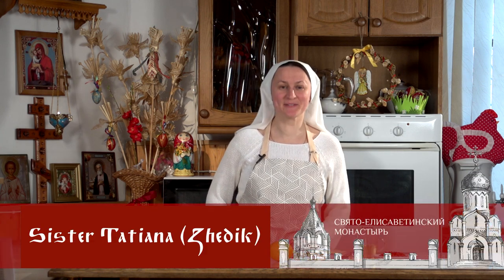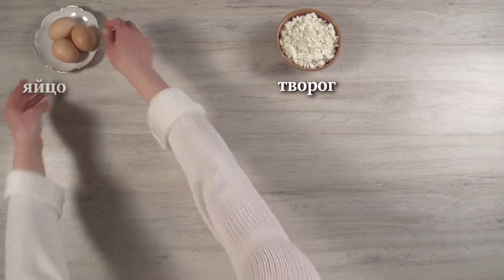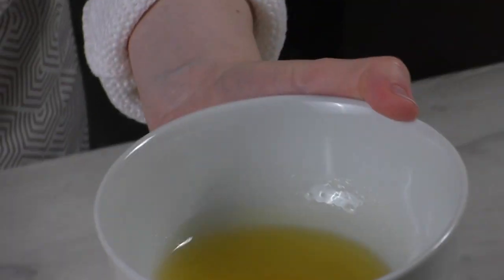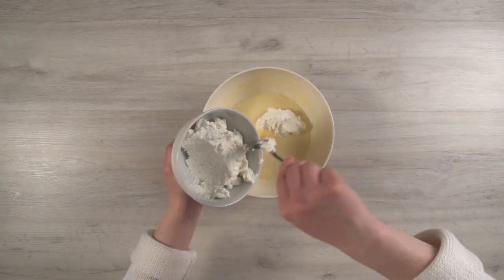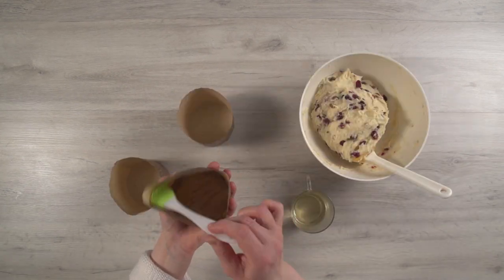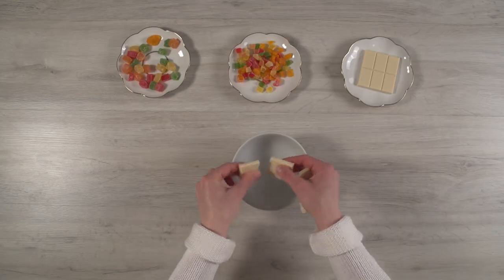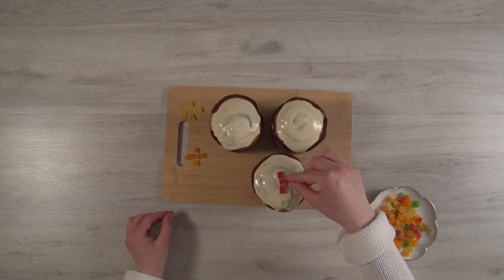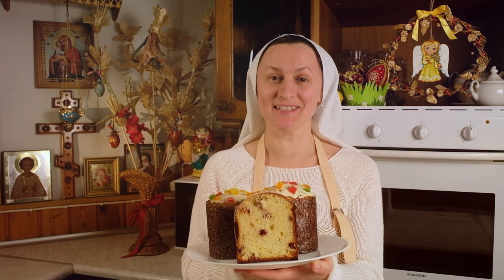Convent's Recipes: 1-Hour Kulich. Easter recipe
✏  We bake the traditional Paschal bread, the semi-sweet Kulich, from wheat flour. It is tall and cylinder-shaped, with topping and glaze, and adorned with flowers.